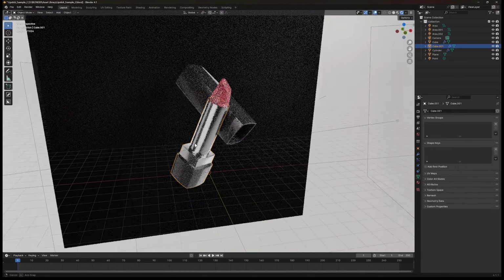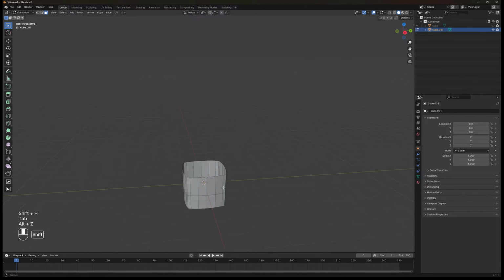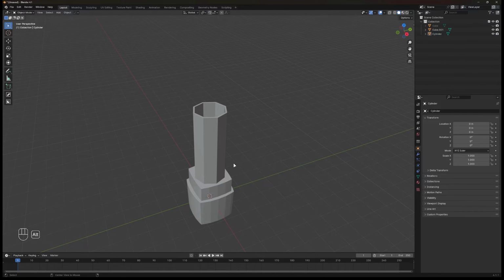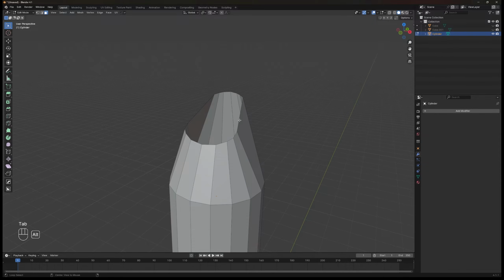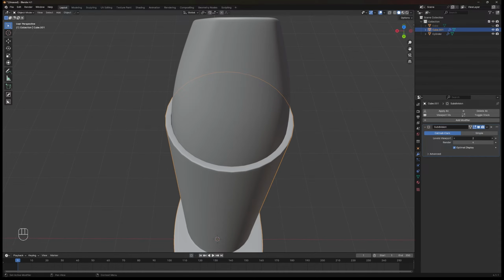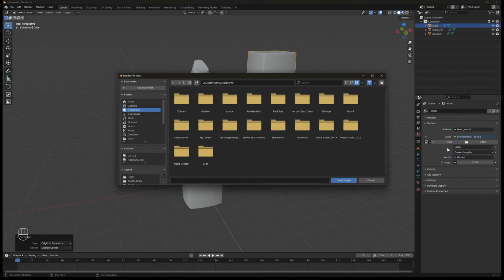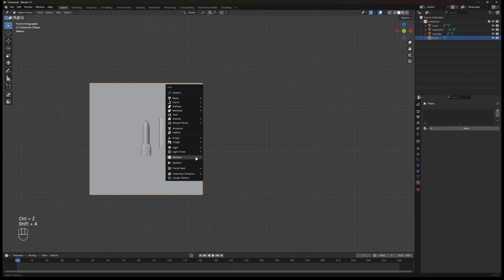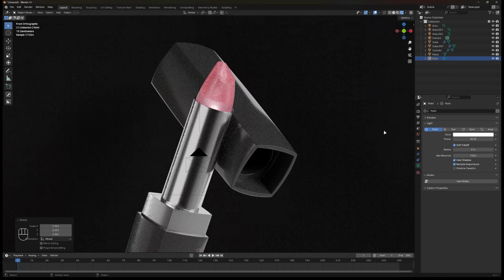Blender - Lipstick Modeling Tutorial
Fast and direct blender modeling Lipstick tutorial for beginners. This tutorial is appropriate for anyone who want to make a product modeling for the first time in blender.

Chapters:
00:00 Intro
00:14 Modeling the Body
02:00 Modeling the Lipstick Color
04:22 Modeling the Lid
05:13 Render Settings
05:29 Texturing
06:19 Rendering

Add-on used: Hardops, and Meshmachine.
Of course you could create this model without any Add-on!

Happy creative days!